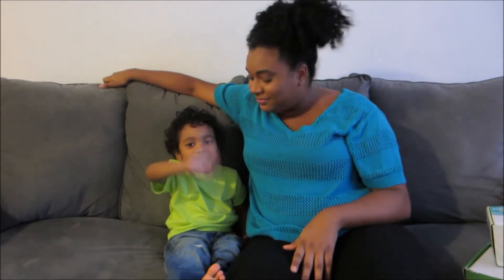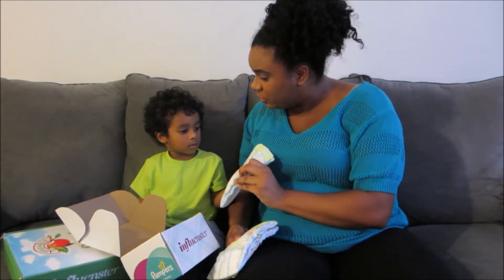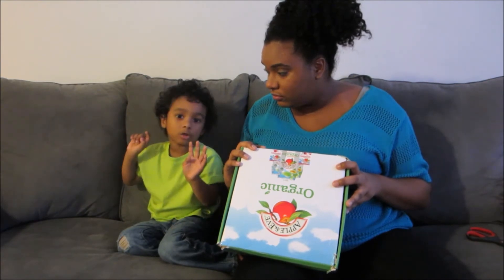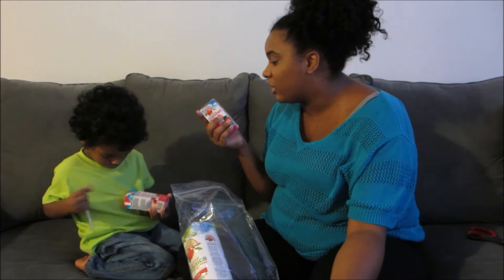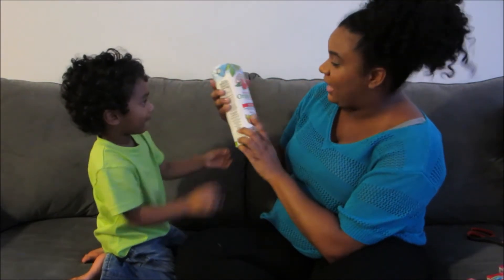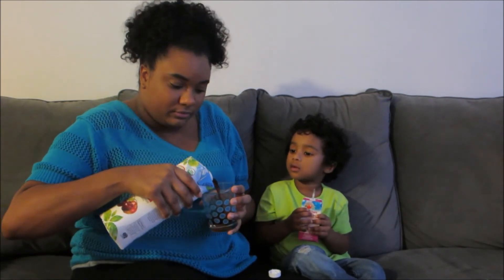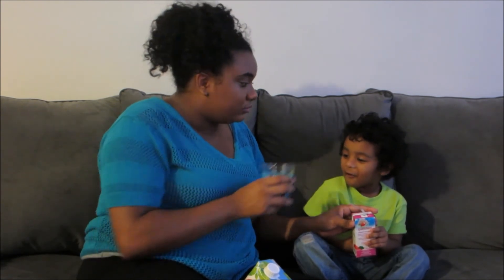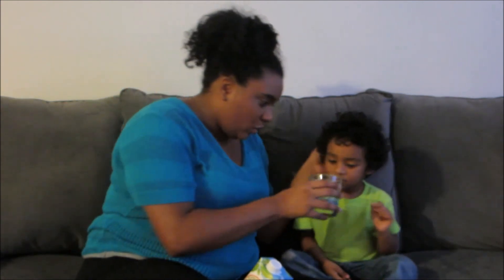INFLUENSTER Pampers + Apple & Eve Voxbox UNBOXING!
Deanna , Richard & crazy 2 year old Dion are the faces of our channel itsddbabie. We are young and crazy just sharing our lives and other random stuff with all of you guys!

INSTAGRAM! itsddbabie & Madein_Mcmxci

SNAPCHAT! itsddbabie

More Info!